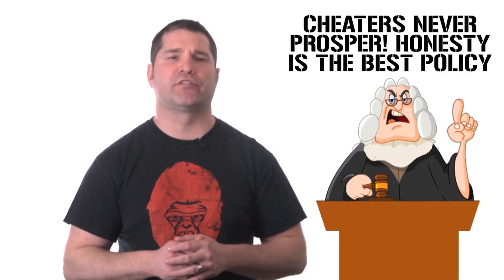The Battle of the Bands | Gorilla Music - Battle Judging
Hi, I'm Dan Cull, one of the owners of Gorilla Music.

I want to take a few minutes to talk to you about why we use crowd response to judge our Battle of the Bands.  There's several reasons, but the biggest two are very simple.  First although we have been told our prize packages are awesome, winning prizes is not the main reason most bands sign up for a Battle.

Bands tell us the main reason for joining a Battle is to get an opportunity to play in front of a big crowd.  Our Battles are structured in such a way that the bands are motivated to bring their entire fan base, which helps all the groups play for a bigger crowd. The second big reason we use crowd response is to ensure that the judging process is as honest as possible for all the bands.

When we use crowd response everyone gets to see the results of the judging right before their eyes.  Any time you hire a panel of judges, you have to worry about them being bias.  If one or more of the judges only like a certain kind of music, then all the other groups would be at a disadvantage.  Or what if, one of the judges knows someone from one of the other bands.

Even if the judge can set aside his or her friendship, no one else will believe that the judging was fair.  We understand that no process is perfect, but we strongly believe that using crowd, your fans, to determine the winner, helps ensure the fairness while it helps everyone play for a much bigger crowd.